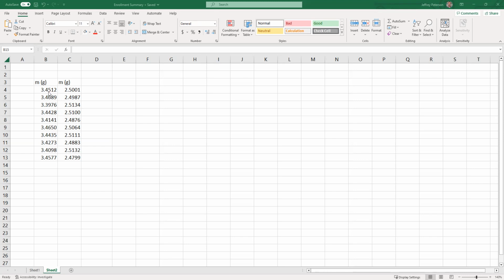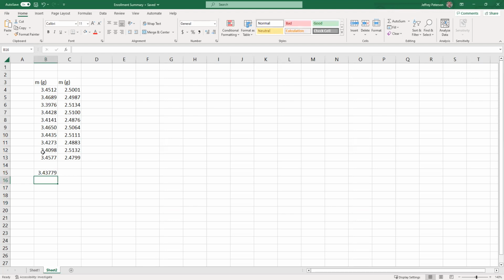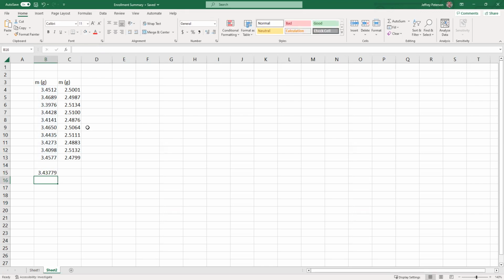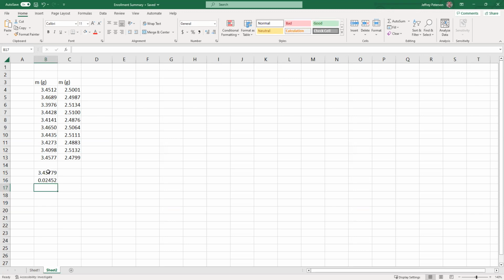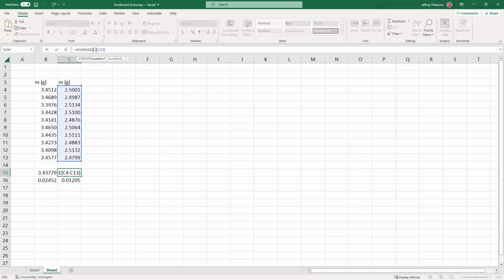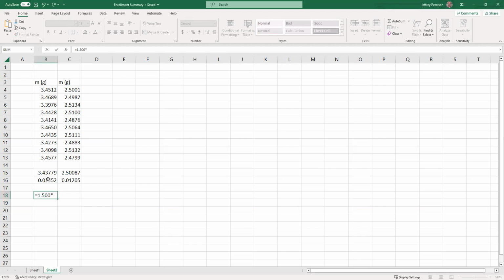Geneseo CHEM 119 - Using Excel for Basic Stat Calculations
For data analysis in CHEM 119 Expt 1 - Penny Statistics